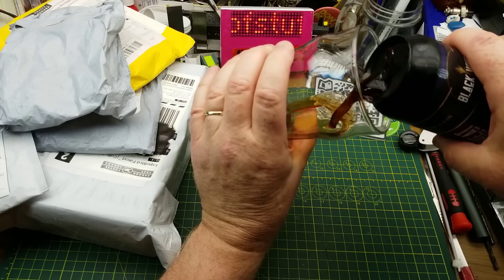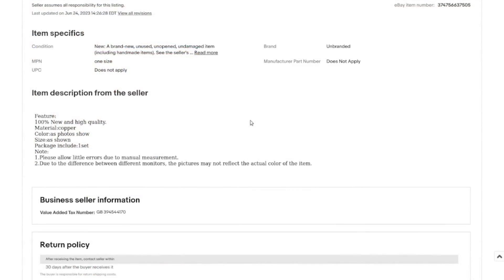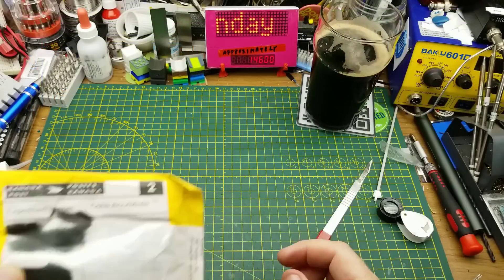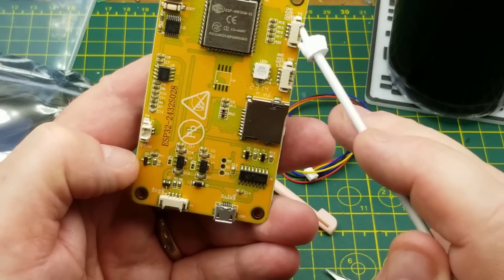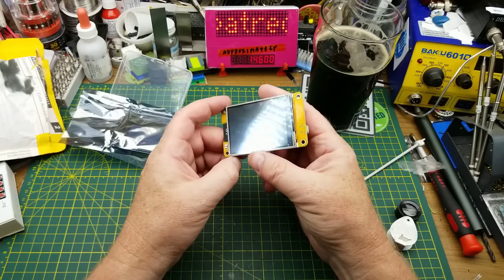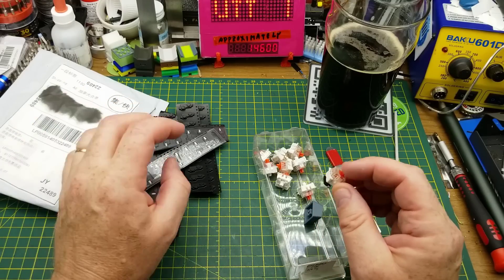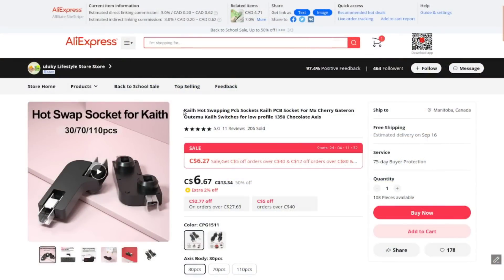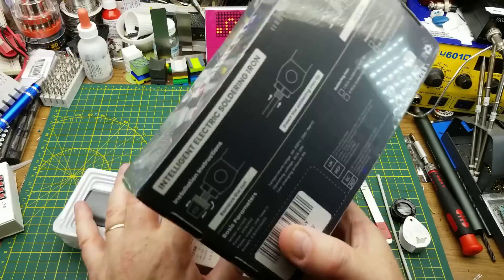Mailbag Monday 173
You want mail?
I got mail!!

Links:

4CH RC Remote Control 27MHz Circuit PCB Transmitter and Receiver Board parts

Ratchet Wrench Screwdriver Bit Set Right Angle Offset Hand Ratchet Spanner Kit

ESP32 Arduino LVGL WIFI&Bluetooth Development Board 2.8" 240*320 Smart Display Screen 2.8inch LCD TFT Module With Touch WROOM (the Cheap Yellow Display)

Kailh Hot Swapping Pcb Sockets Kailh PCB Socket For Mx Cherry Gateron Outemu Kailh Switches for low profile 1350 Chocolate Axis

KAIWEETS KETS02 Smart Digital Soldering Iron Kit